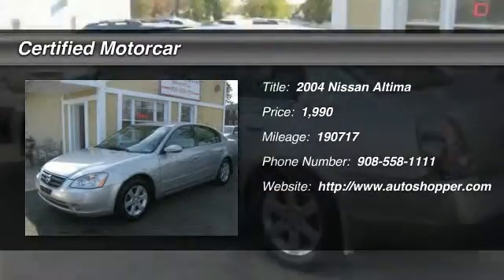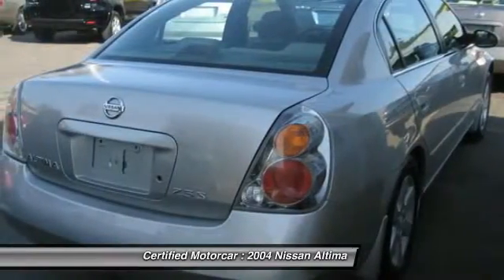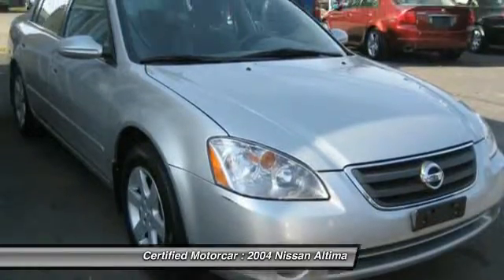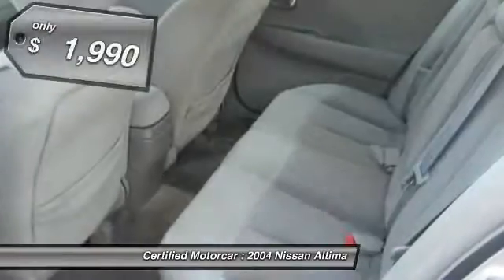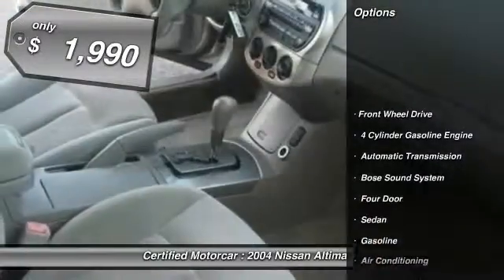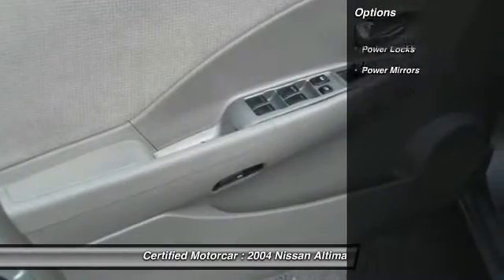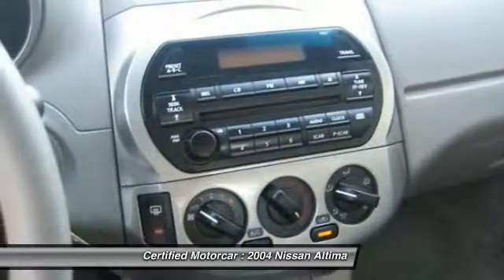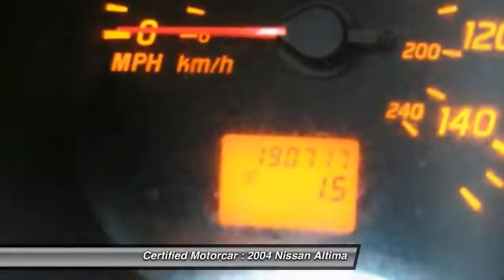2004 Nissan Altima S 4d Sedan Roselle Park NJ 07204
2004 Nissan Altima S 4d Sedan

This vehicle is located at:

Certified Motorcar
146 West Westfield Avenue